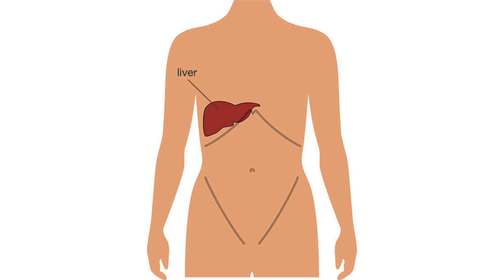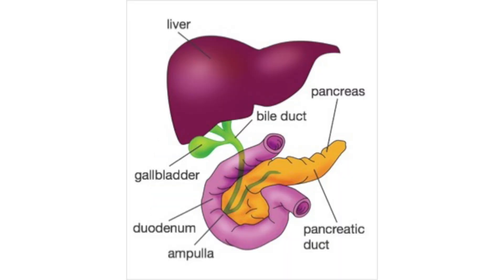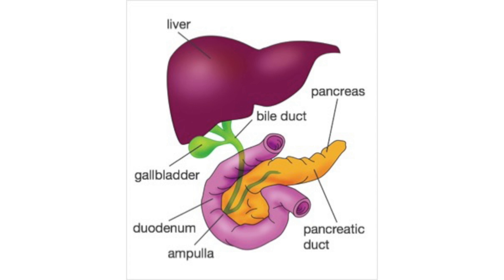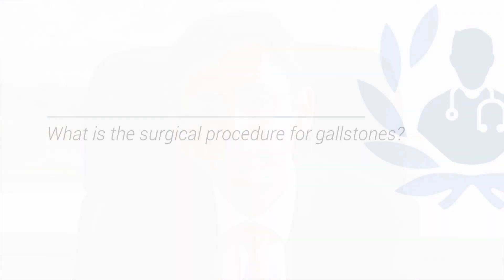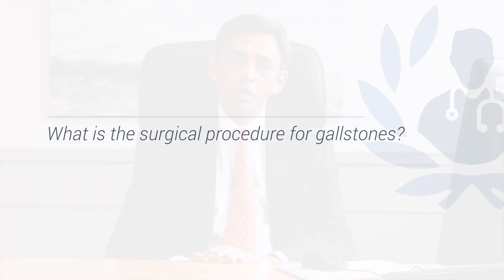What are the symptoms of gallstones? What problems can gallstones cause?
In the majority of people, gallstones do not cause any symptoms. However, if they start to, they can cause a variety of problems. Mr Satyajit Bhattacharya, expert surgeon, explains how gallstones can cause trouble for patients, and how they can be removed.